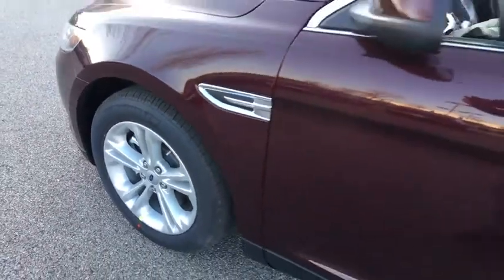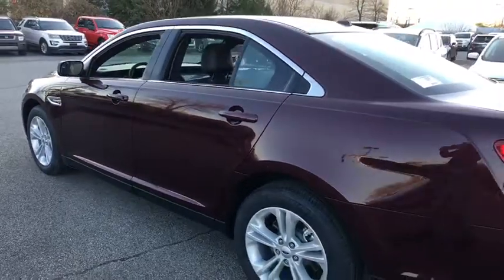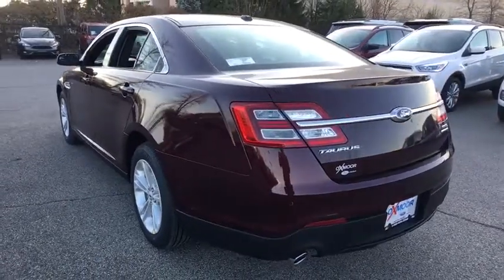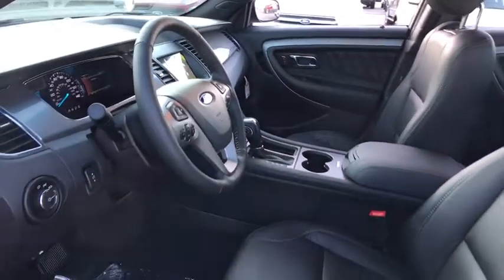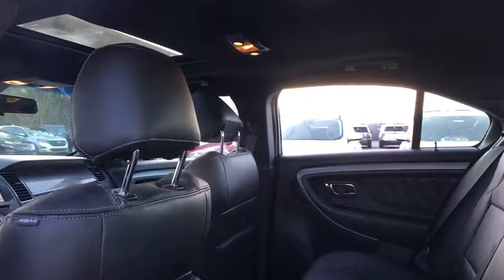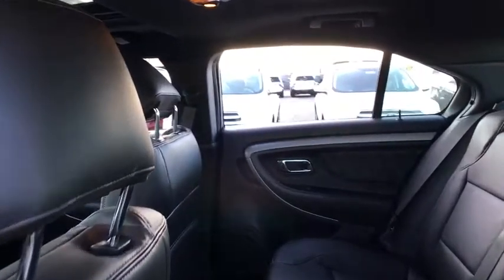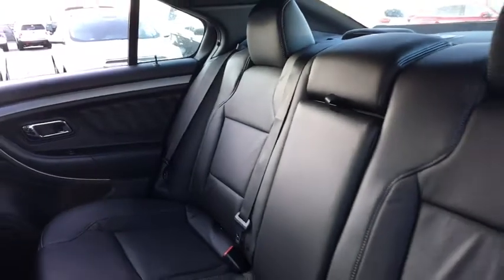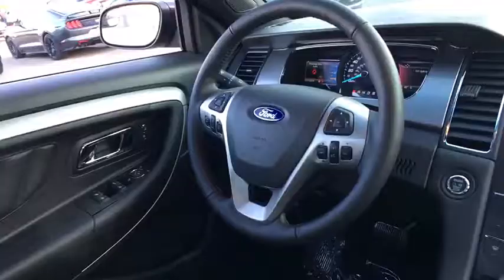2019 Ford Taurus Louisville, Lexington, Elizabethtown, KY New Albany, IN Jeffersonville, IN 38993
Burgundy N 2019 Ford Taurus available at Oxmoor Ford in Louisville, Kentucky. Servicing the Lexington, Elizabethtown, KY New Albany, IN Jeffersonville, IN area.

Oxmoor Ford
100 Oxmoor Ln

2019 Ford Taurus Burgundy Factory MSRP: $35,160 $5,808 off MSRP! SEL 19/29 City/Highway MPG Price includes: $2,000 - Retail Customer Cash. Exp. 01/02/2019, $1,000 - Ford Credit Retail Bonus Customer Cash. Exp. 01/02/2019